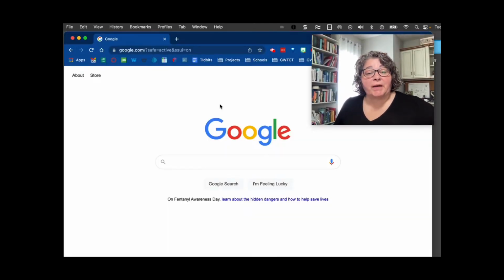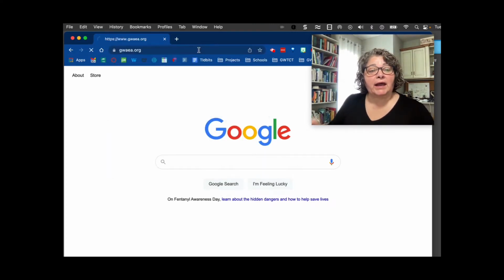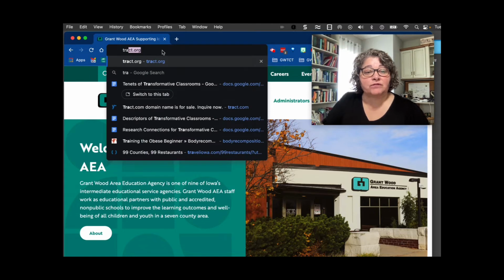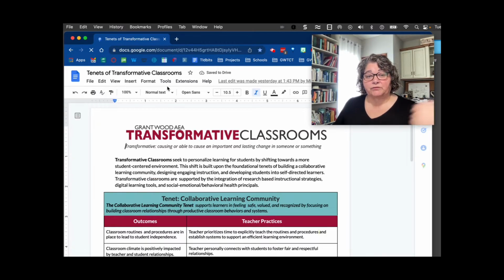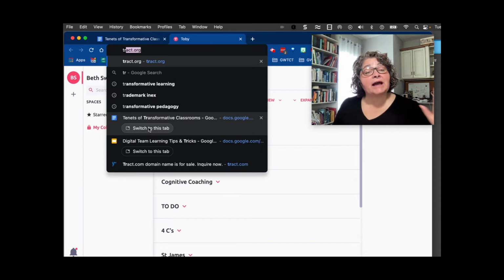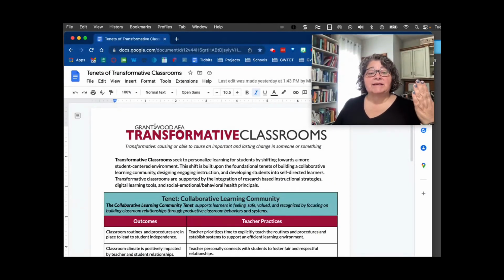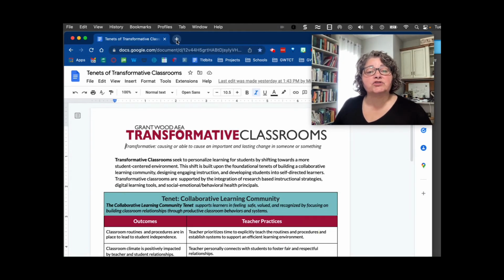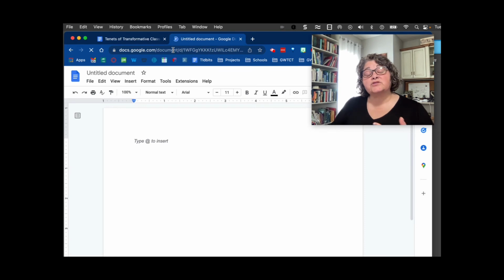Google Chrome: Omnibox Search - Digital Learning Team Tips & Tricks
Use the Omnibox Search feature in Chrome